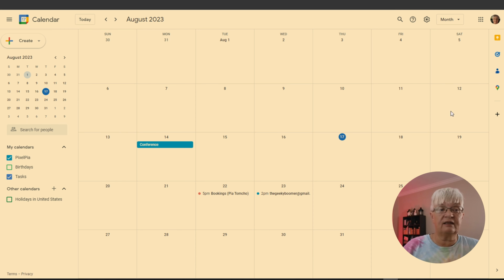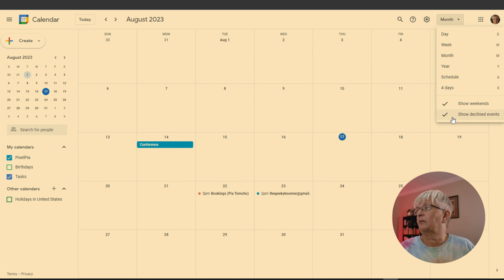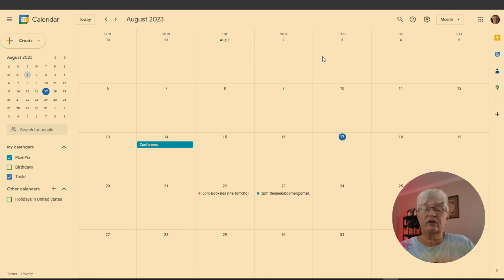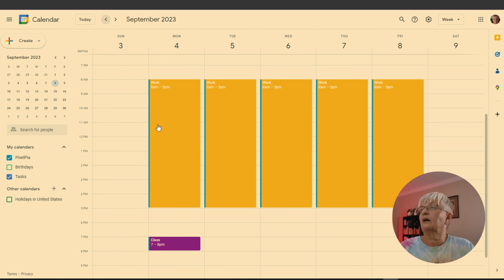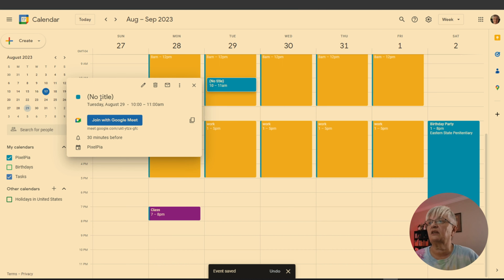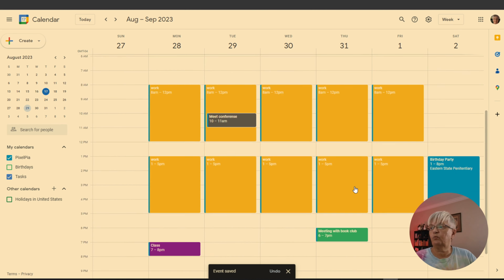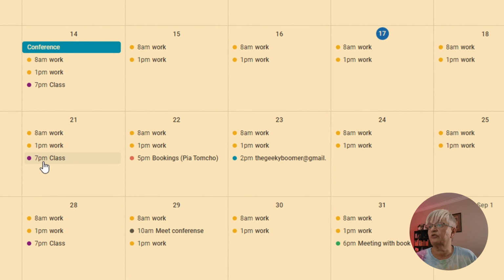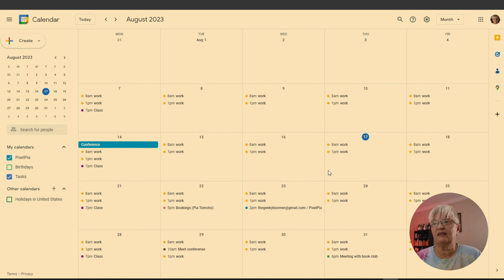Make Your Life Easier With These Google Calendar Tips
Welcome back to PixelPia!
In today's video, we're diving deep into Google Calendar.

Did you miss my video about Spicing Up Your Google Calendar Event Invitation? Here it is

Have you ever felt overwhelmed looking at your calendar? We've got you covered! We'll take you through the nitty-gritty of setting up layouts and using color coding to make your calendar visually appealing and easy to understand.

What's Inside:

Introduction
Different Calendar Displays
Shortcuts for Quick Navigation
Adding Workdays and Time Blocks
Color Coding for Events
Creating Repeating Events
Scheduling Classes and Meetings
The Final Overview